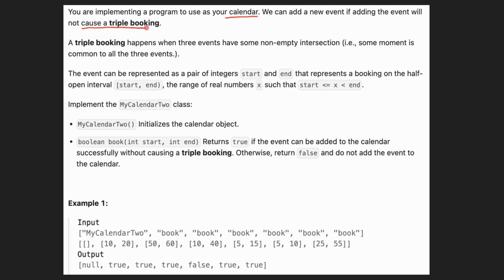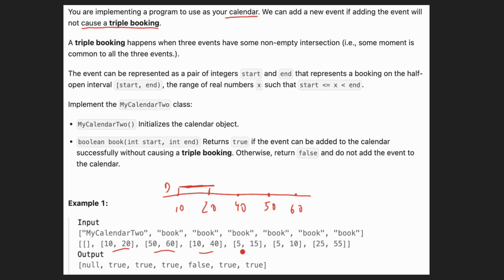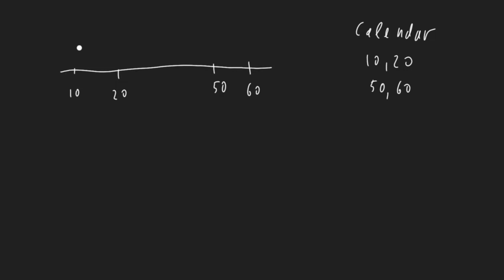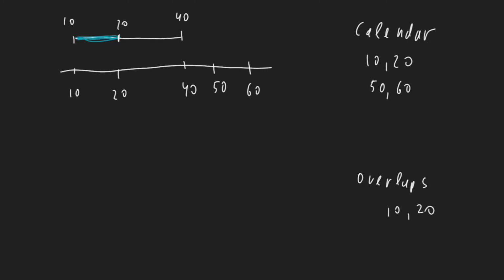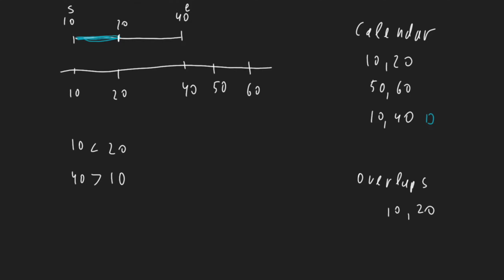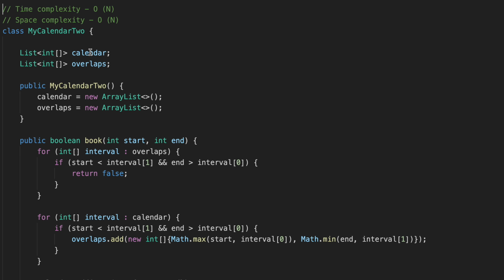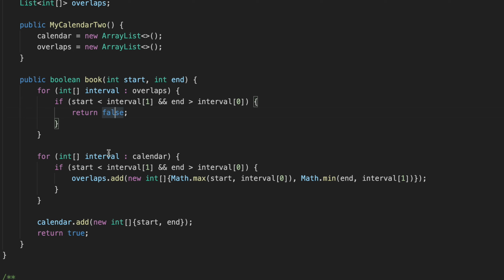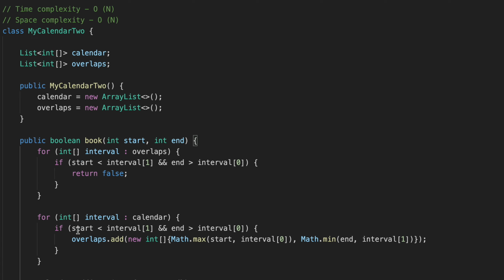LeetCode - 731. My Calendar II | Java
00:00 - Step-by-Step Explanation
06:22 - Coding

leetcode 731